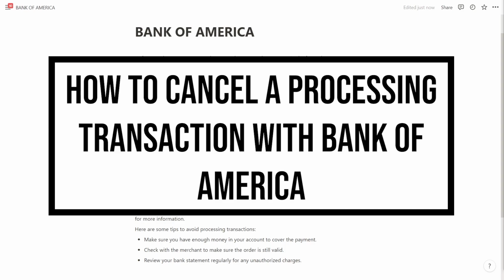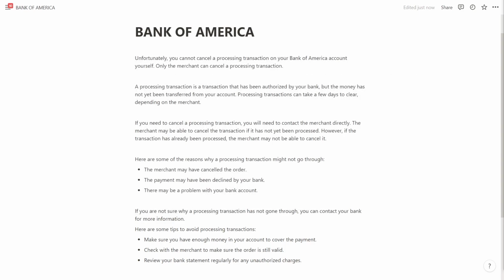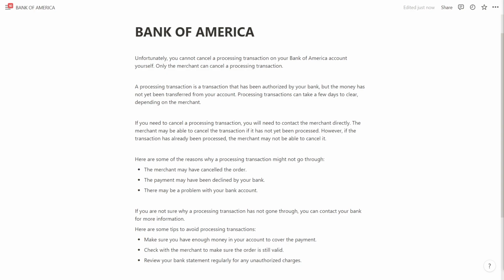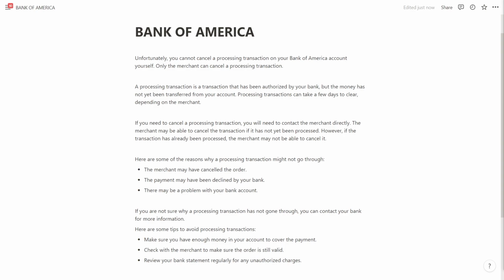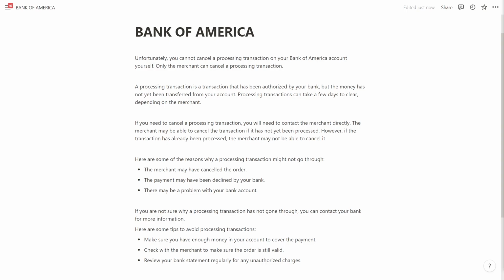How To Cancel A Processing Transaction On Bank Of America (Step by Step Tutorial and Guide)